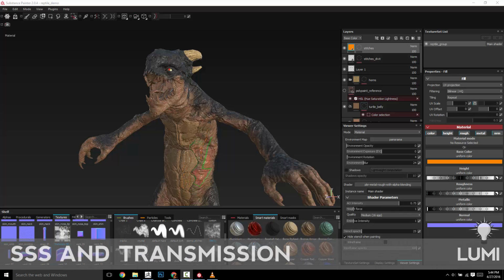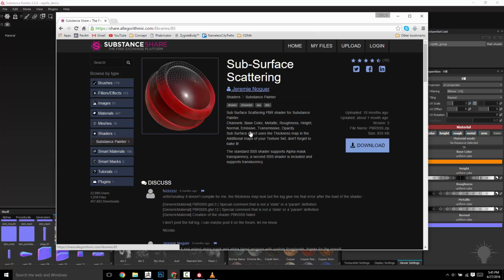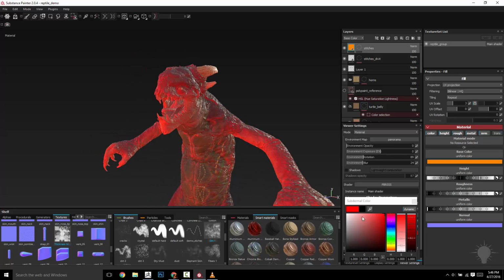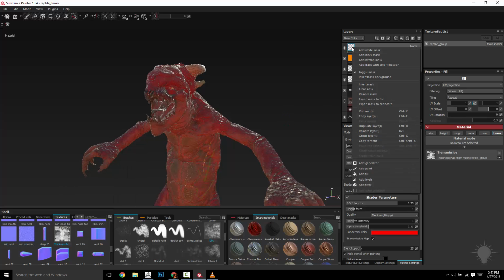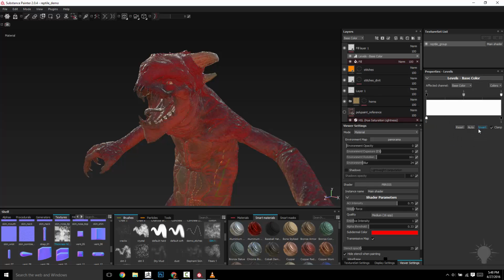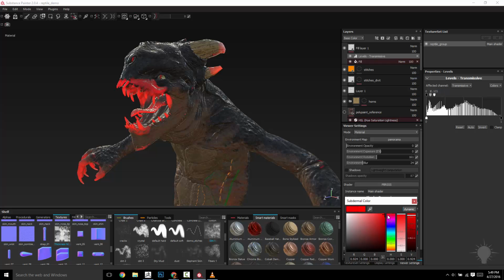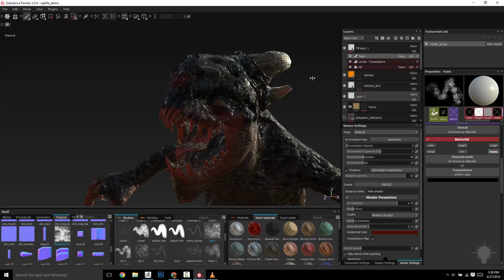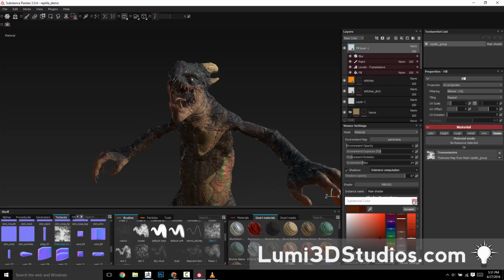161 texture SSS And Transmission